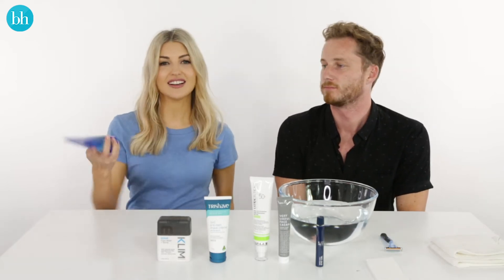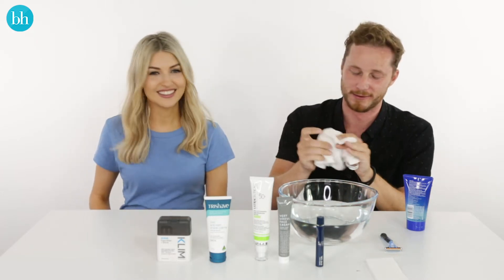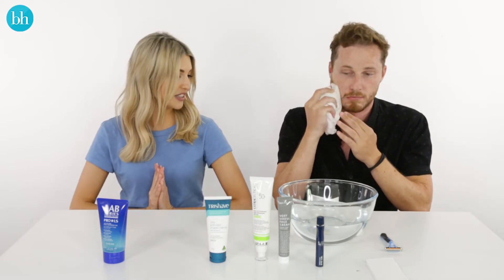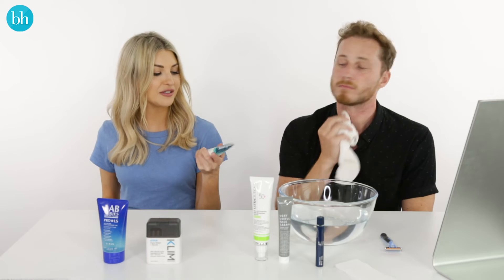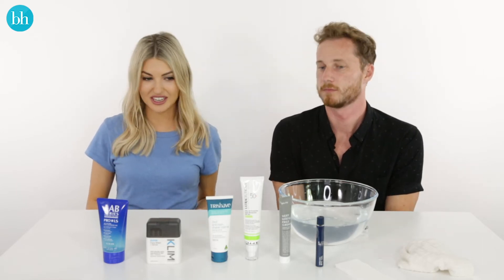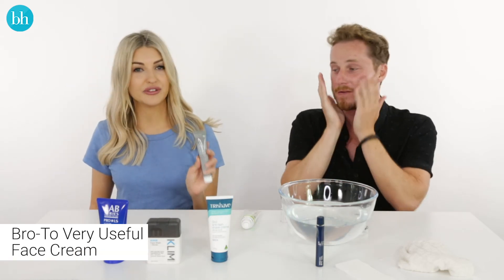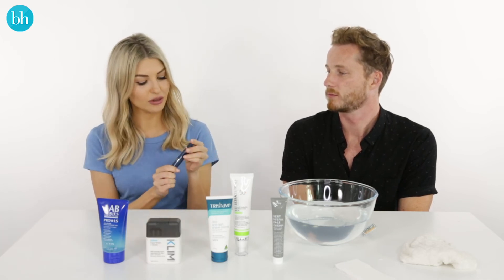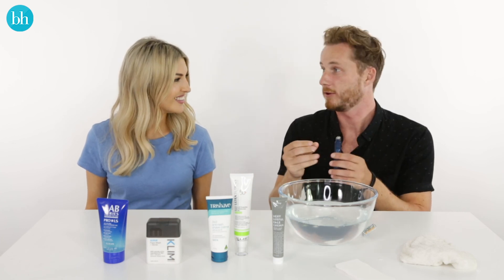bh Beauty Haul: Male Skin Care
We all know that an effective skin care routine is the secret to keeping your complexion soft, smooth and clear. This month, we’re focusing on skin care products for the boys – because soap and water is not enough!

 READ MORE ▼

► QUESTION  ☞ (question here)

► UP NEXT ☞ on beautyheaven:
(Title of video here) ☞ (link to video here)